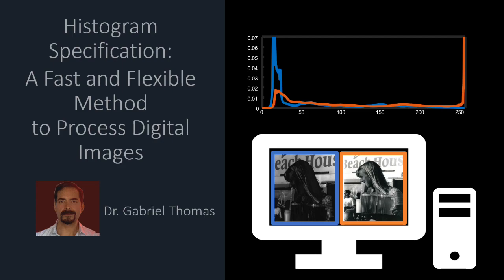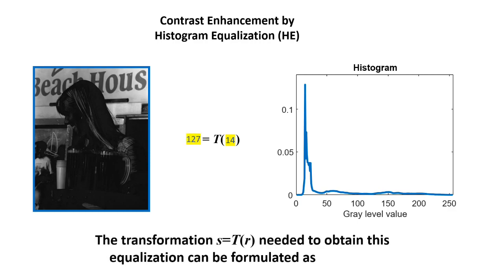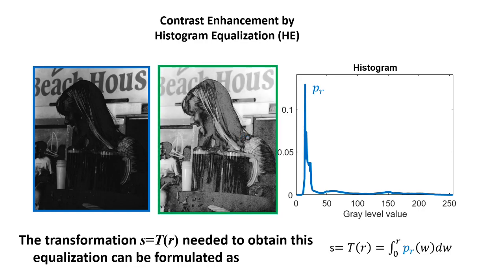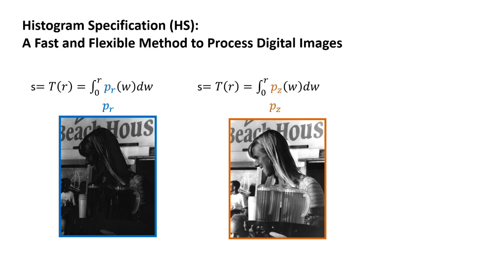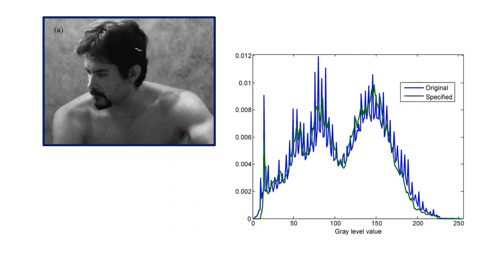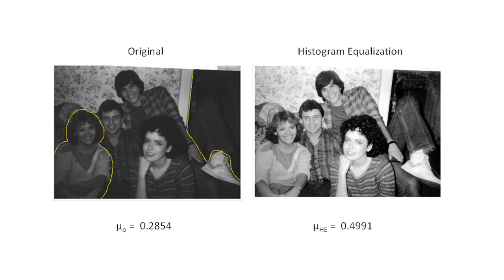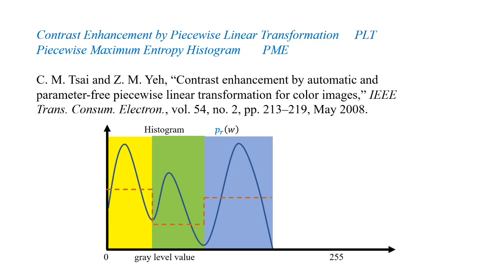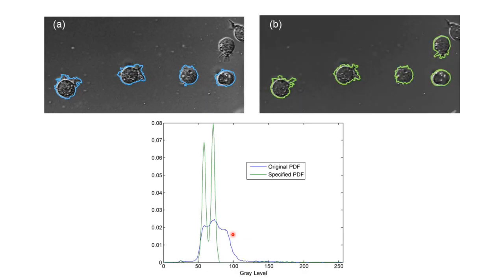Histogram Specification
Histogram Specification, histogram matching, image enhancement, computer vision

G. Thomas, D. Flores-Tapia and S. Pistorius, "Histogram Specification: A Fast and Flexible Method to Process Digital Images," in IEEE Transactions on Instrumentation and Measurement, vol. 60, no. 5, pp. 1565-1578, May 2011, doi: 10.1109/TIM.2010.2089110.